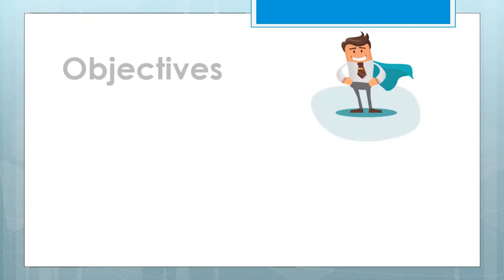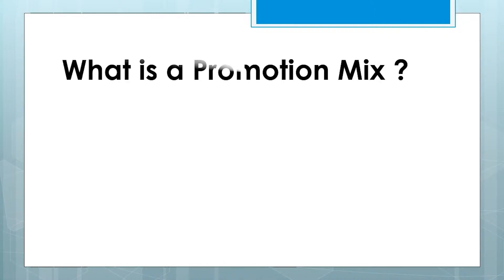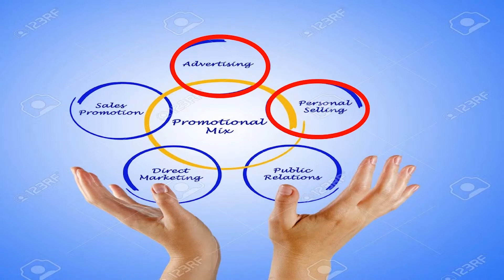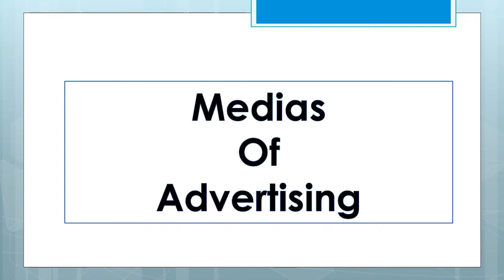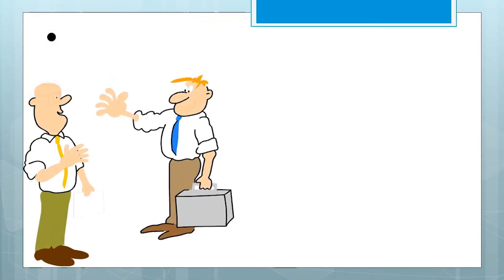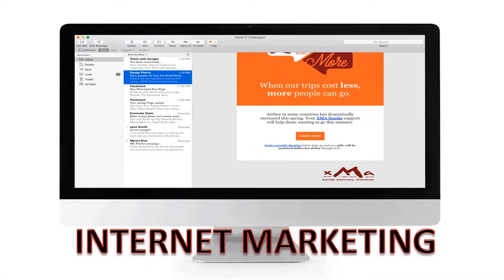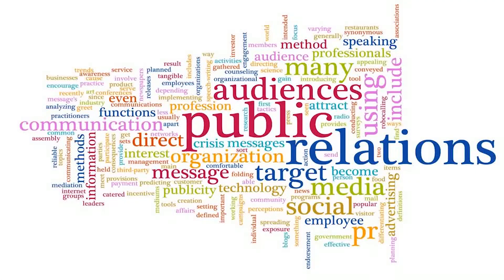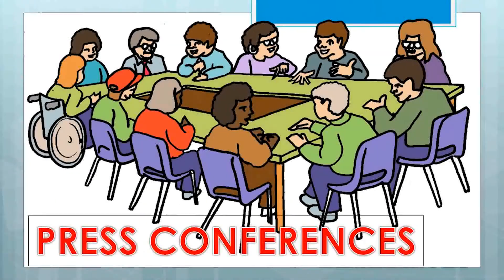Promotion Mix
By - Ms. Nikita Anil (Student)